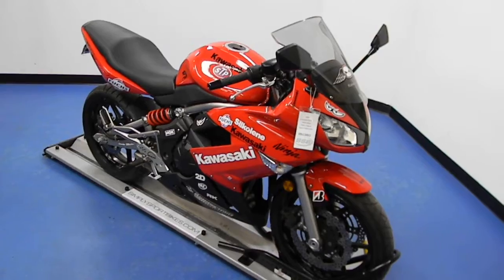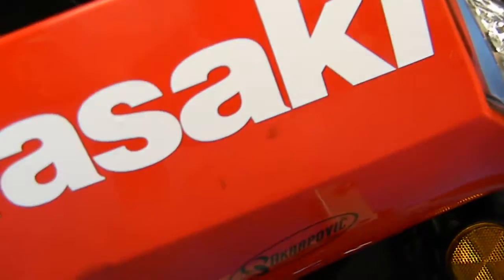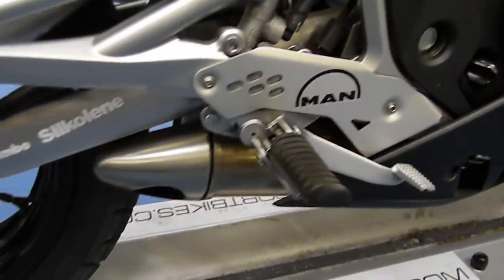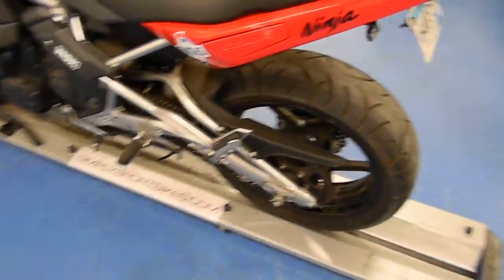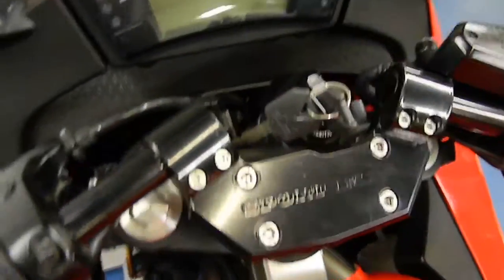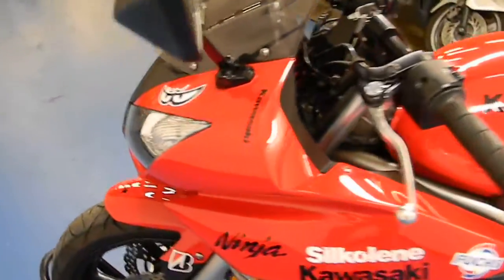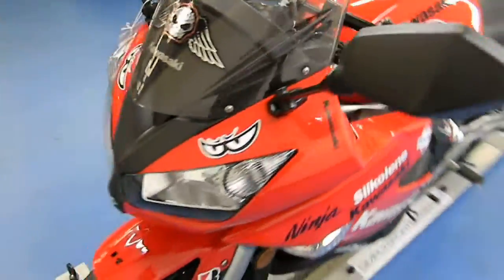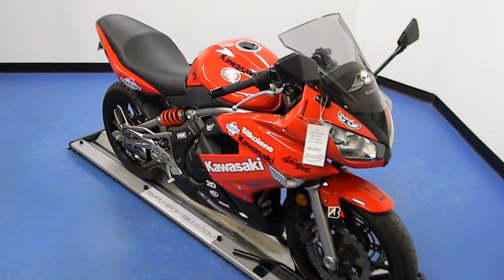SLXI / SSB: 2009 Kawasaki EX650R Ninja Red For Sale at Simply Sport Bikes